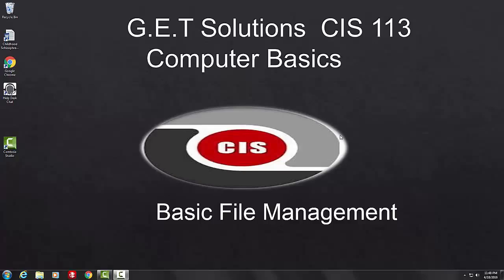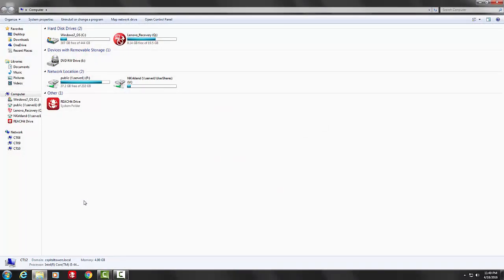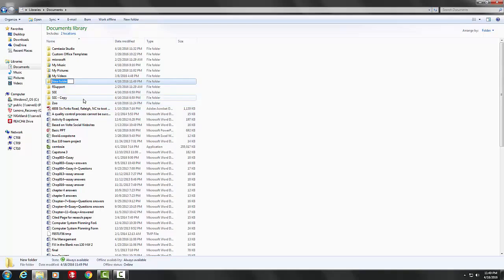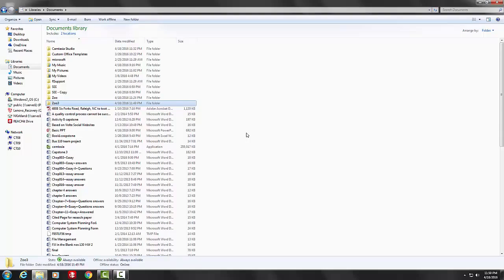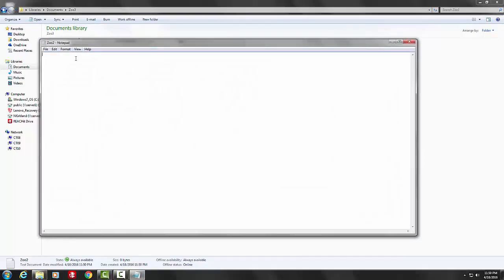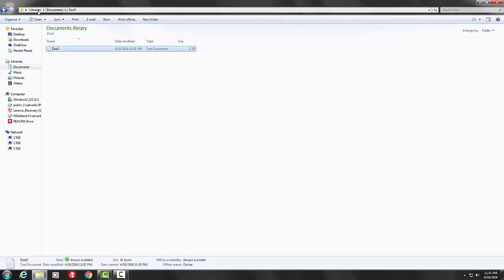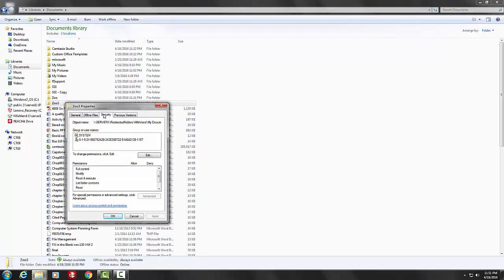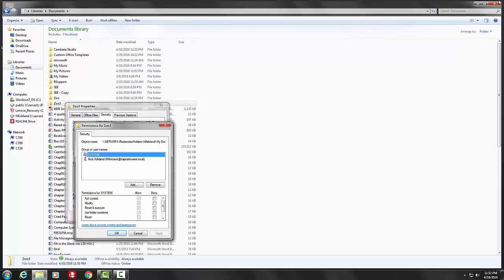File Management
Basic File Managemt Tutorial